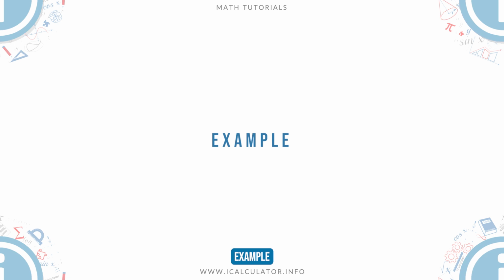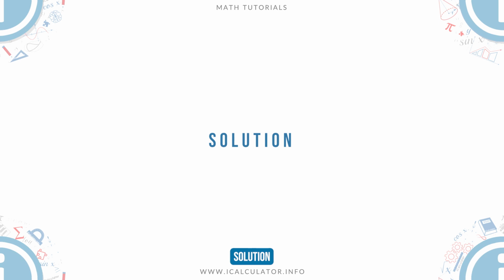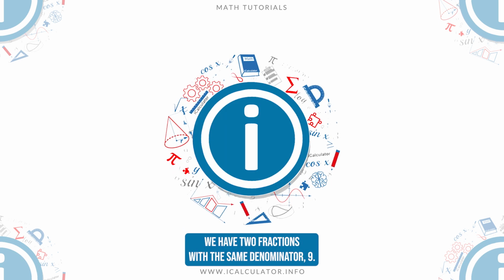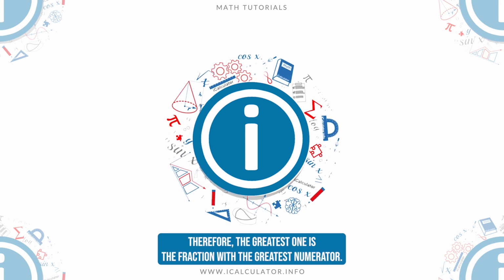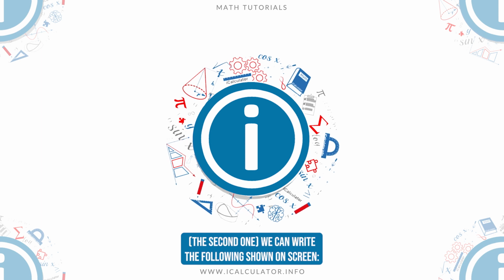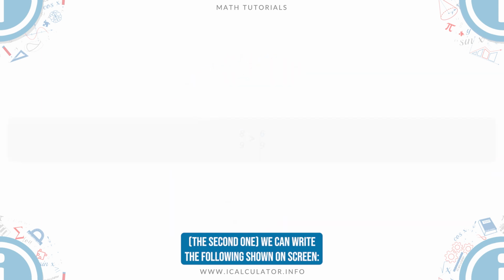3.3.2 - Comparing Fractions with the Same Numerator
Welcome to our Math lesson on Comparing Fractions with the Same Denominator, this is the second lesson of our suite of math lessons covering the topic of Comparing Fractions. Ordering Fractions.